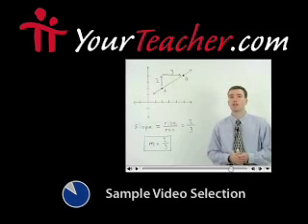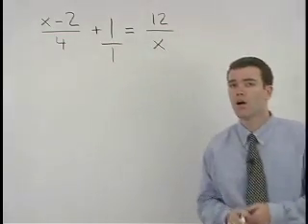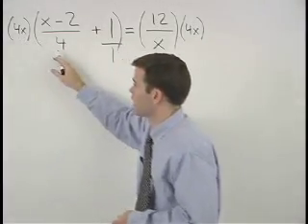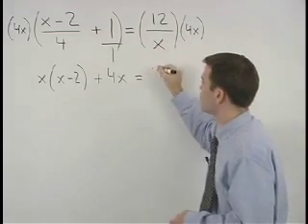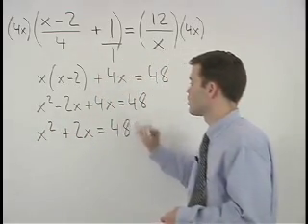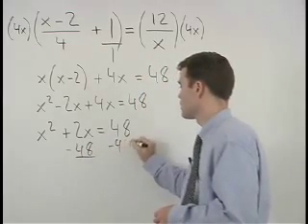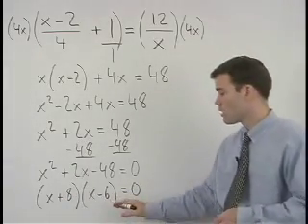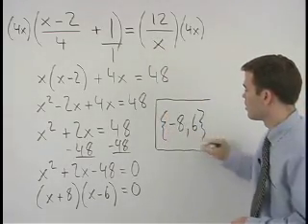Algebra II - MathHelp.com - 1000+ Online Math Lessons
YourTeacher.com - offers comprehensive Algebra II help featuring a personal math teacher inside every lesson!